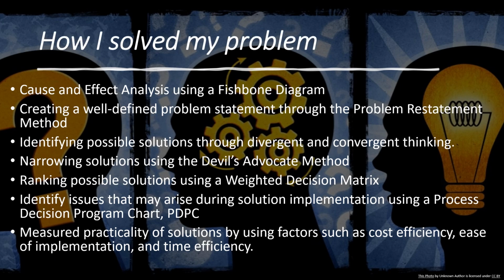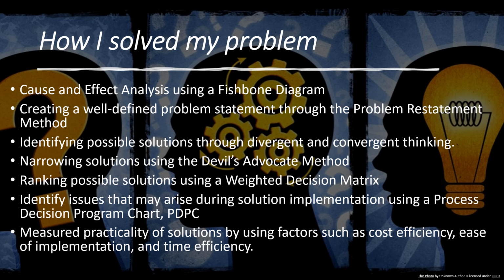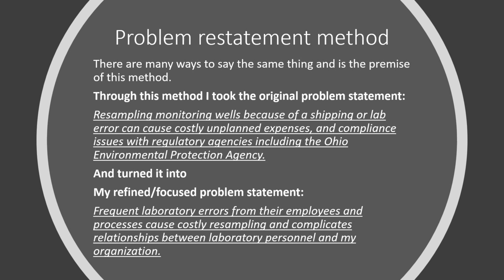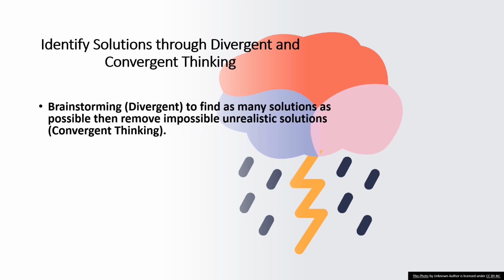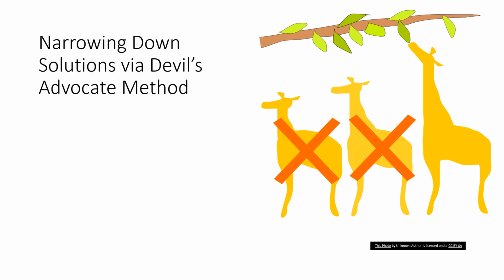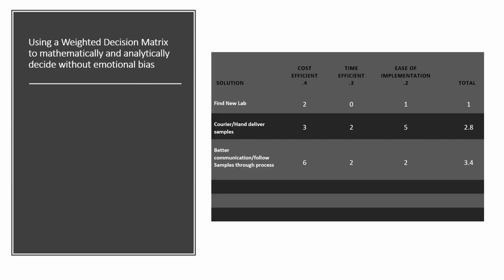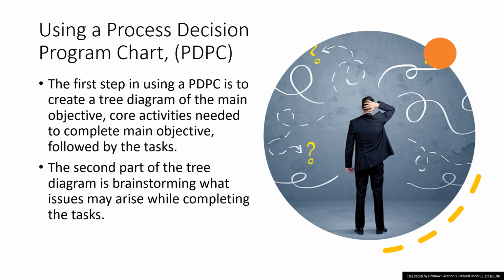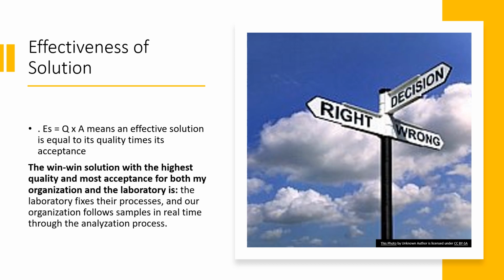Decision Making and Problem Solving Bonnie Wisenbarger